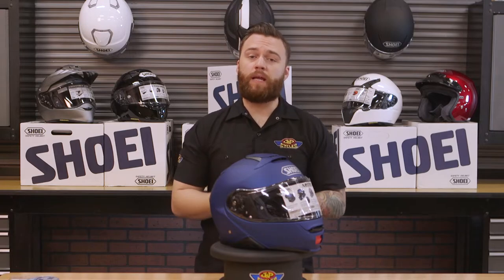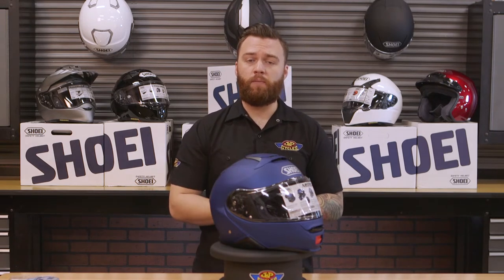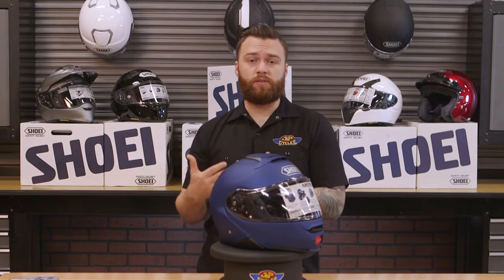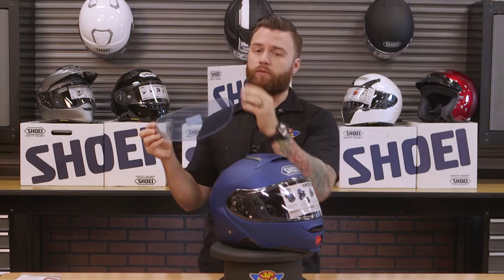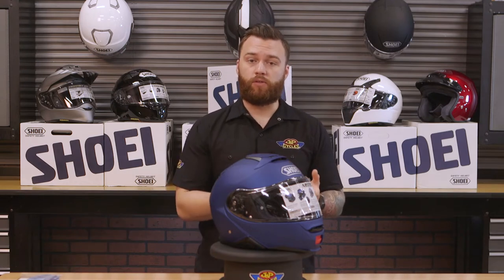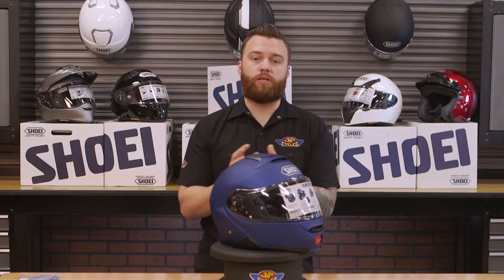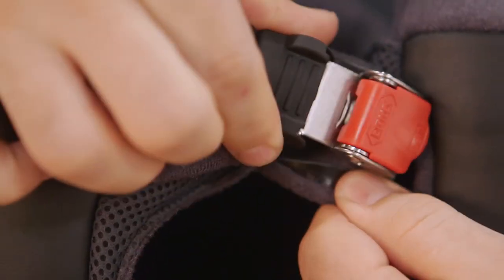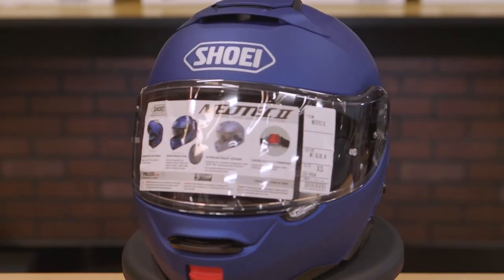Shoei Neotech II Modular Motorcycle Helmet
Description for Shoei Neotec II Modular Helmet
• Dual-layer EPS liner enhances impact absorption and ventilation
• Vortex Generator on the face cover and visor works to reduce noise and manage air flow around the helmet
• The flip-up face cover is designed to convert instantly from a full-face to an open-face configuration with the simple push of a button located at the chin
• Shoei's proven 360° Pivot Locking System, made of high quality stainless steel components, ensures a safe and secure closure
• Includes built-in QSV-1 sun shield that offers instant relief from sun glare
• Distortion free shield blocks 99% of harmful UV rays
• Visor meets ANSI Z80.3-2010 standard for non-prescription eyeglasses
• CNS-3 base plate system facilitates smooth and easy shield changes, along with a wind and waterproof seal
• Comes equipped with a Pinlock EVO fog-resistant system
• All-new exhaust outlets flank adjustable upper air intake for improved hot-air expulsion
• Micro ratchet chin strap
• "Noise Isolator" cheek pads deflect wind and reduce unwanted noise
• Enhanced shell shape improves noise control and aerodynamics
• The entire interior liner is easily removed for cleaning or replacement
• Designed to intregate seamlessly with the SENA SRL Communication System